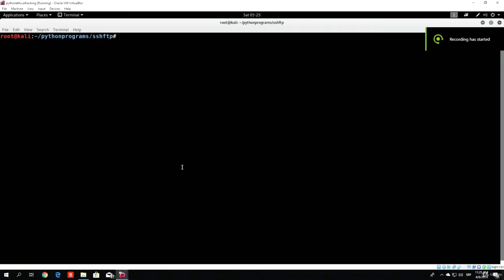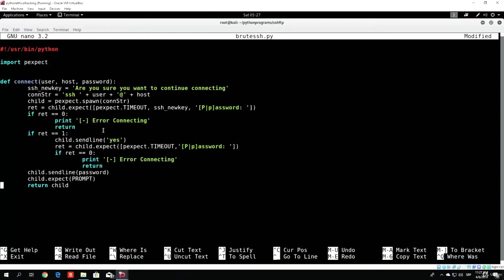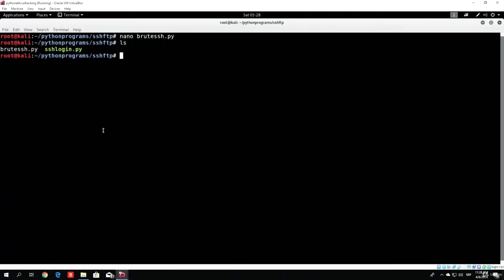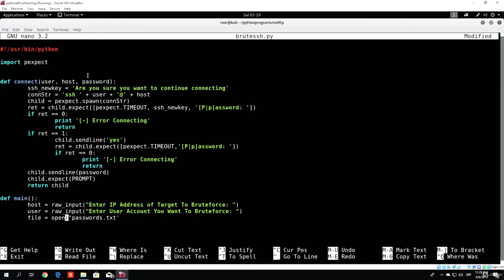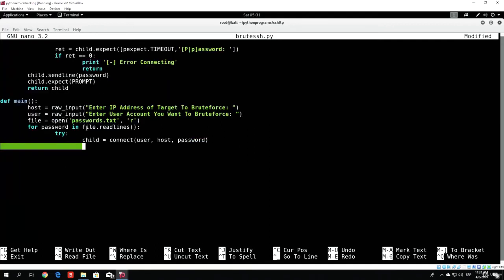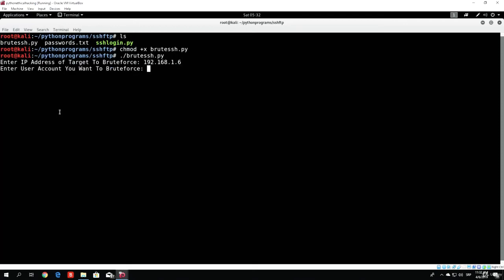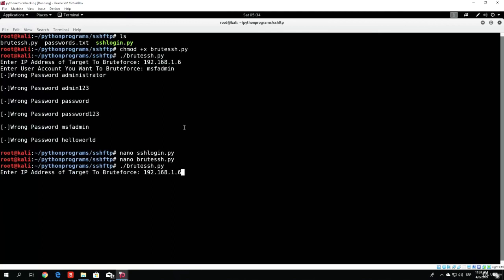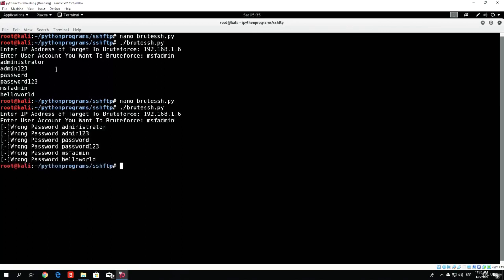L19 (#3) Coding a SSH brute-forcer